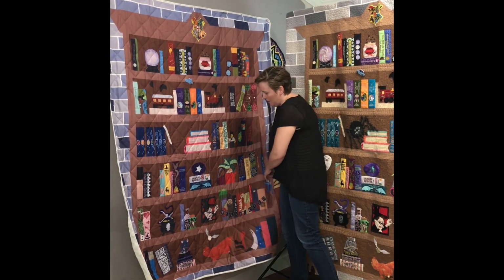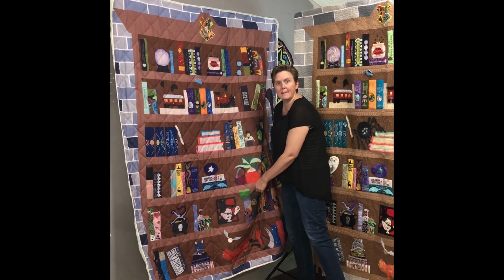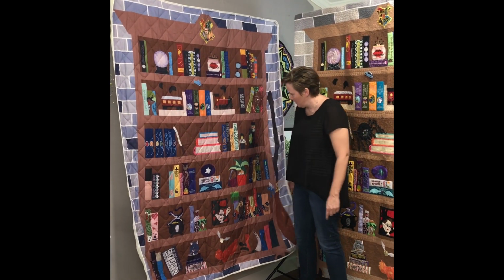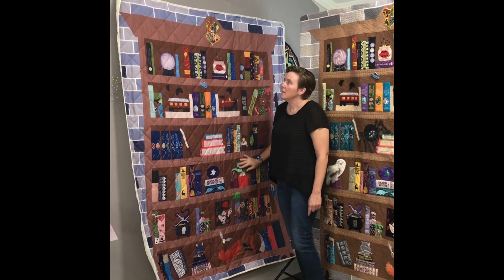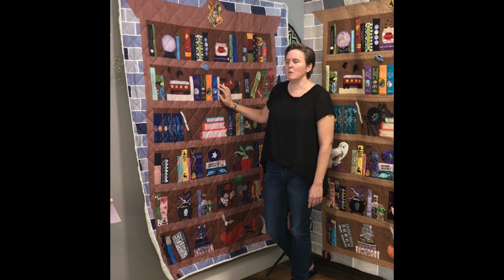TheyStoleMyQuiltImage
Here's a look at my quilt vs the knock off that a "marketing company" out of Singapore is selling. See more of the story on my companion blog post